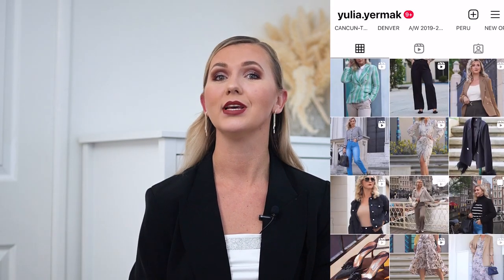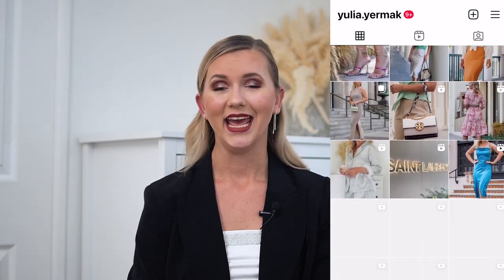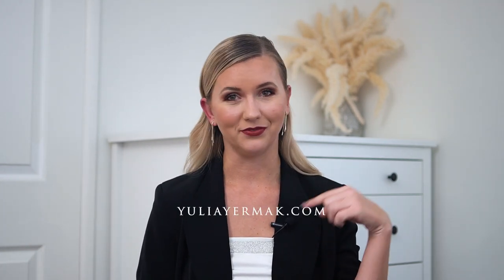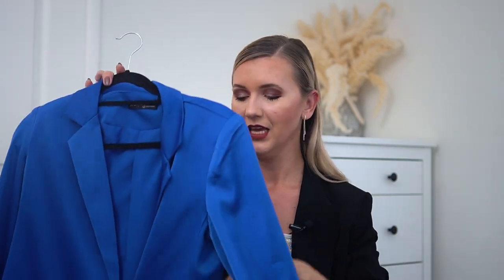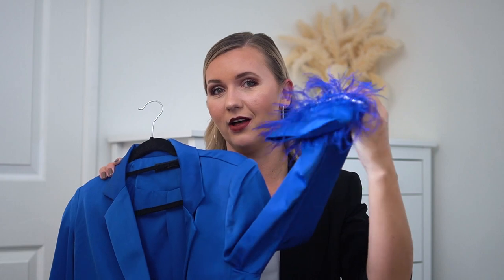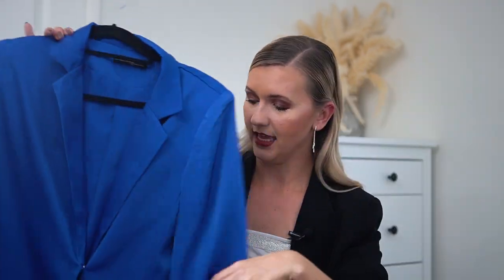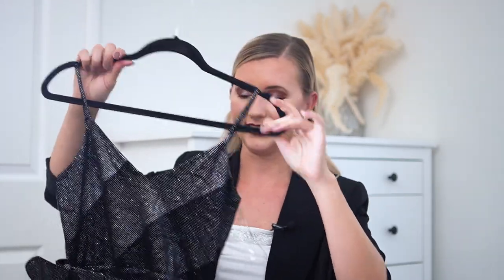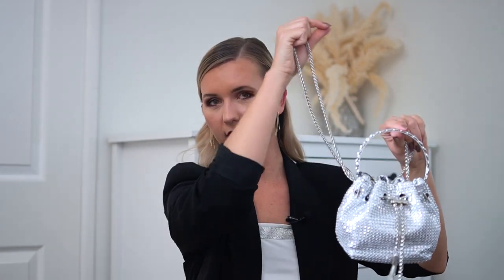COCKTAIL DRESS CODE OUTFITS- CHRISTMAS AND NEW YEAR'S EVE 2022 EDITION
🎄🎄🎄🎄Orders placed on December 14th to 16th will arrive on time for Christmas 🎄🎄🎄🎄🎄

5 WAYS HOW TO LOOK PERFECT FOR YOUR COCKTAIL PARTIES DURING THIS HOLIDAY SEASON

CAMERA I'M FILMING WITH:
30mm SIGMA LENS
50mm SONY LENS